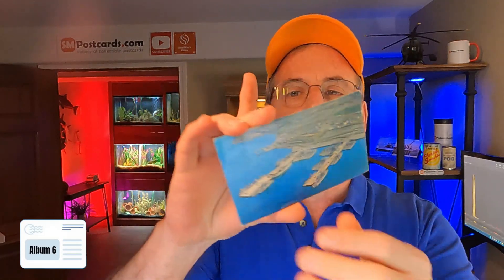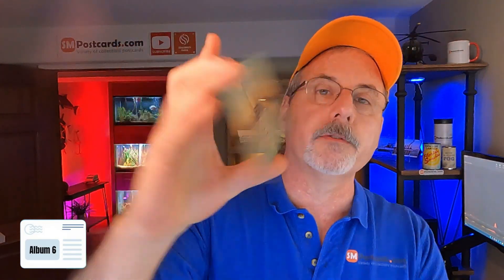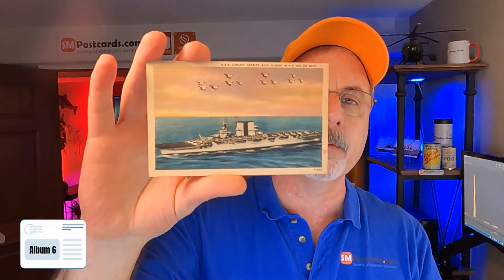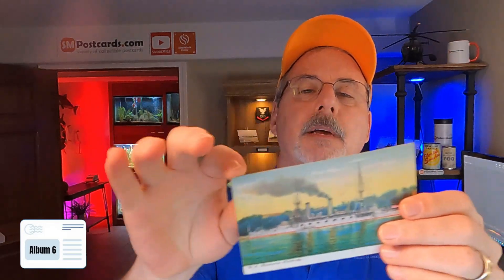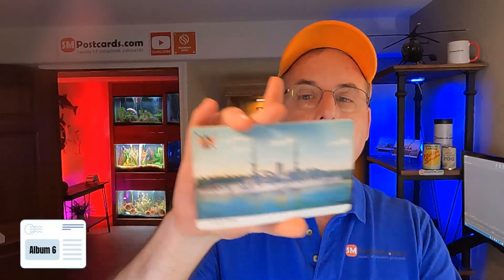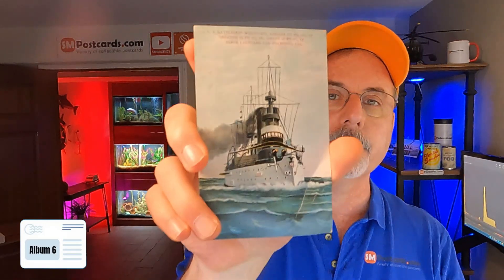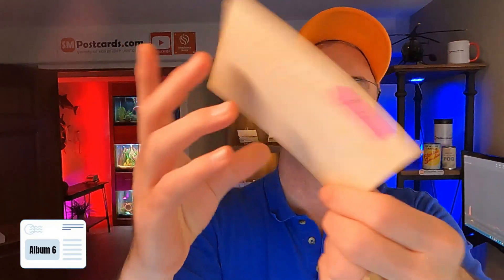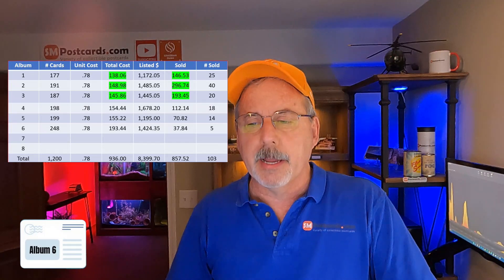Album 6 Postcards Reviewed and Stats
Watch all Videos in this Playlist for the Private Collection I bought!

Want to give a quick thank you? Why not Buy Me A Postcard!

Digital Download is Free and if you would like a Physical Card only 1.50. Part of payment will go to a Charity.

00:00 What we'll be going over
03:12 Postcard Review
41:56 Album 6 Stats